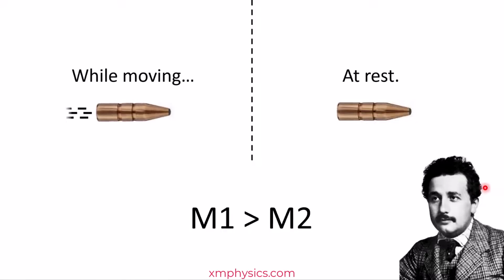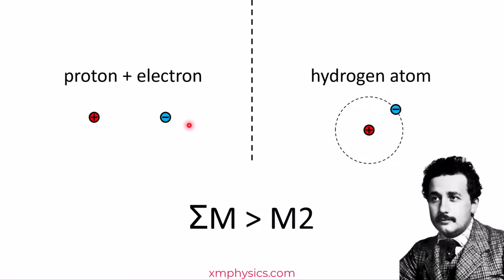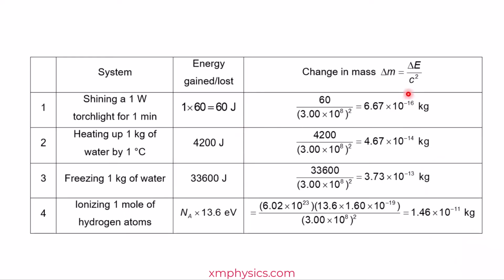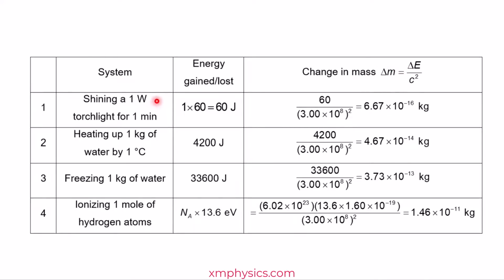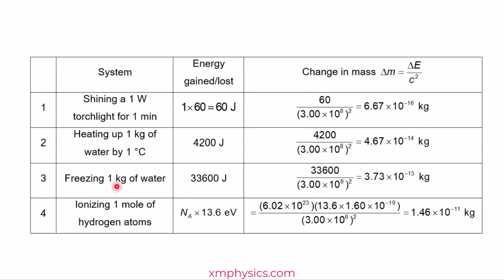18.2.1 Mass-Energy Equivalence Principle